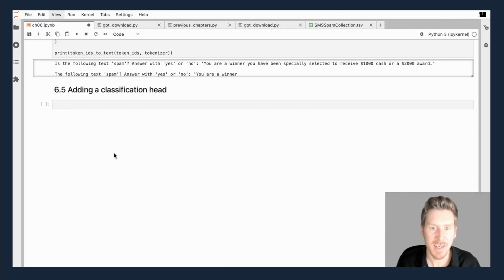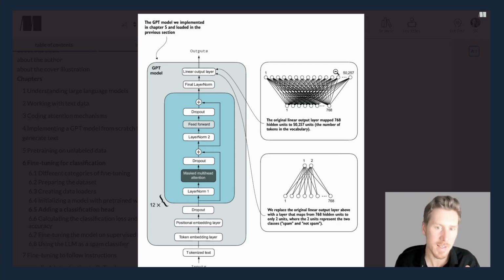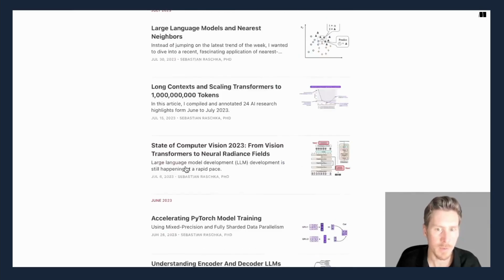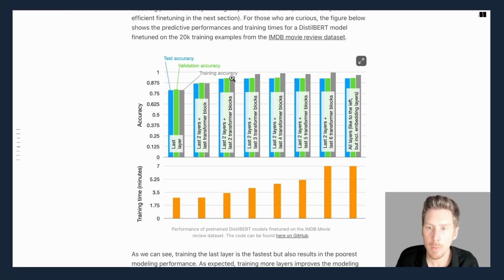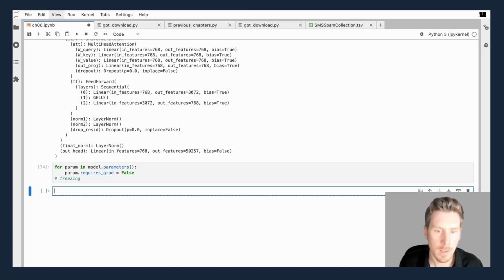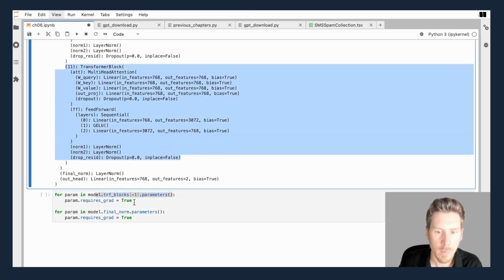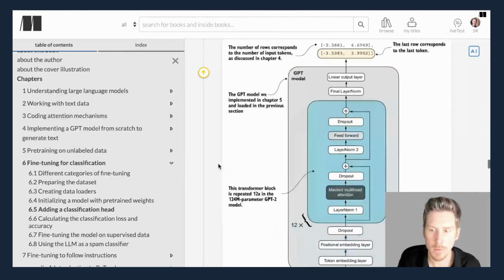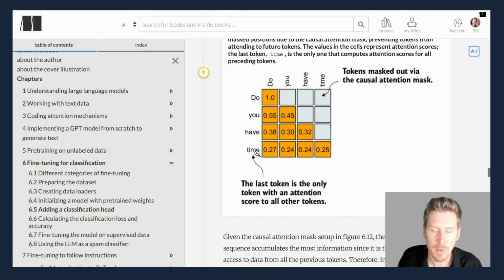🏷️ Adding a Classification Head – Live Coding with Sebastian Raschka (Chapter 6.5)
In this live-coding session, machine learning expert @SebastianRaschka walks through Chapter 6.5: Adding a Classification Head from his book Build a Large Language Model (From Scratch). Learn how to extend a GPT-style transformer by attaching a classification head—enabling your model to perform tasks like sentiment analysis, topic labeling, and more.

0:00 - Introduction: Adapting the GPT Model for Classification
0:30 - Modifying the Output Layer for Classification
3:51 - Why Only the Output Layer Needs Fine-Tuning
7:52 - Freezing/Unfreezing Model Layers
12:08 - Inspecting Model Output Dimensions
12:37 - Self-Attention and Causal Mask Recap
15:13 - Conclusion and Next Steps

💡 Perfect for ML engineers, data scientists, and NLP researchers aiming to adapt LLMs for real-world supervised tasks.